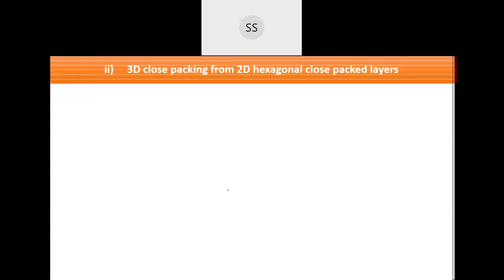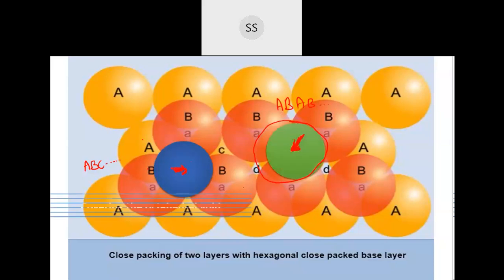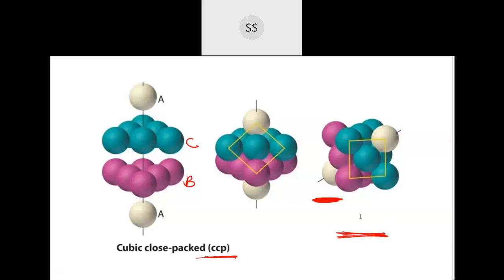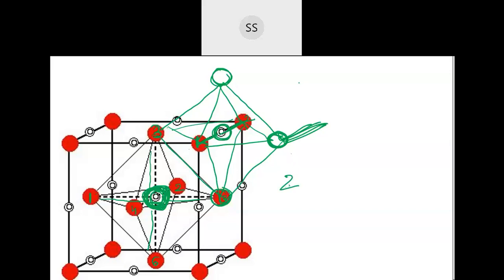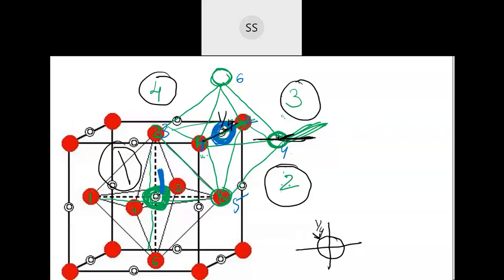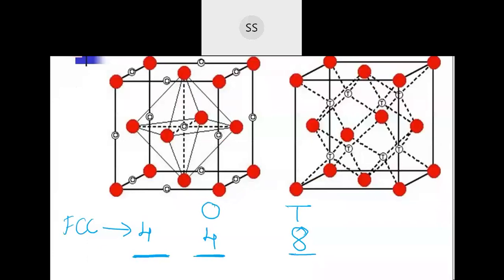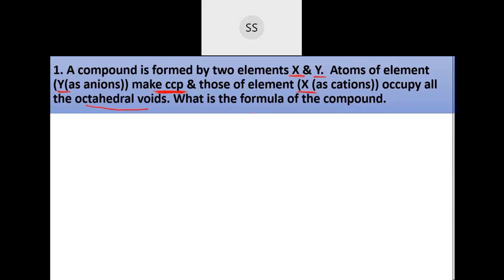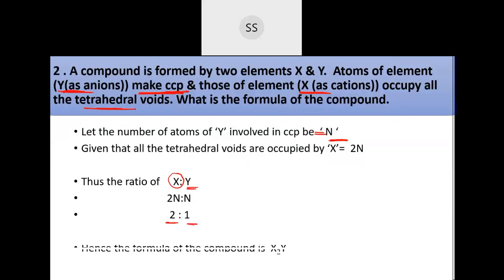solid state 9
voids calculation
problems related to voids